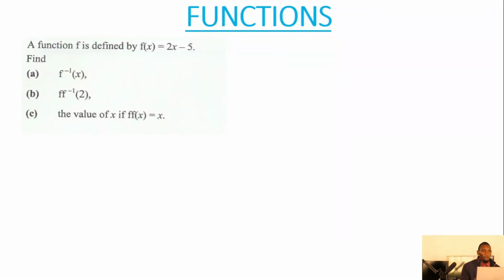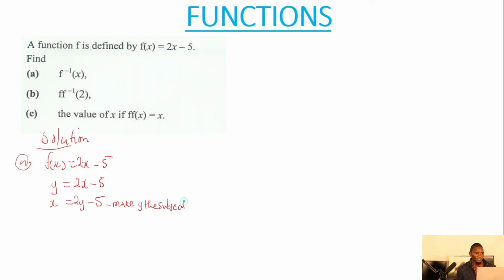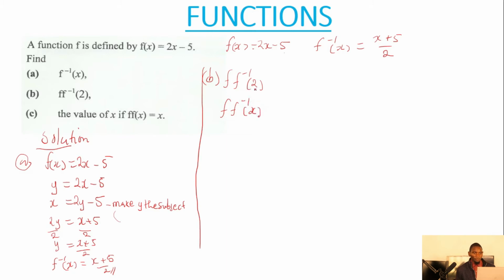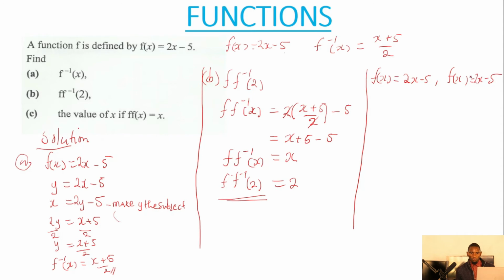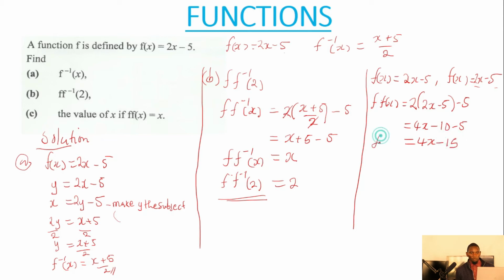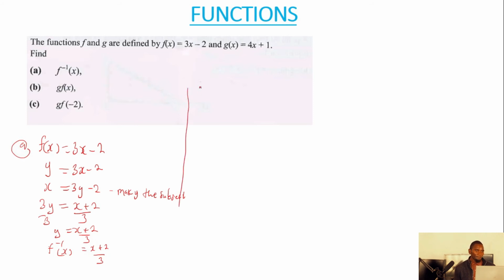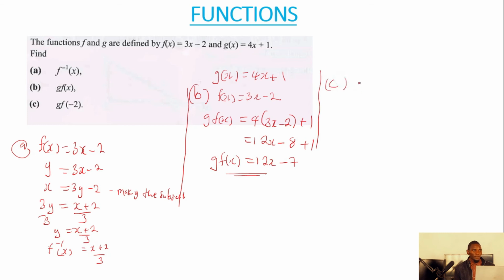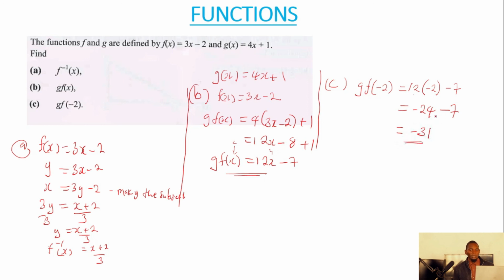How to solve Inverse Functions and Composite Functions